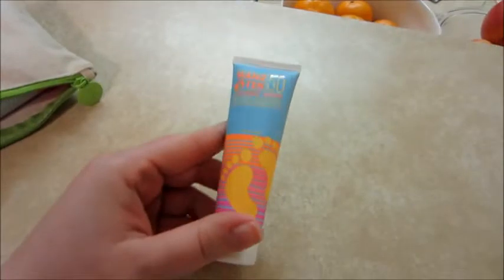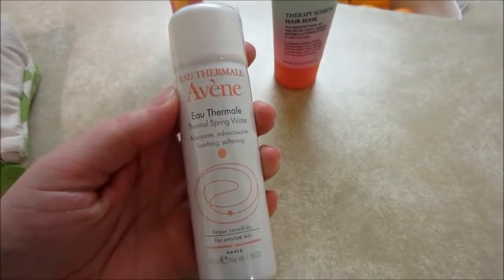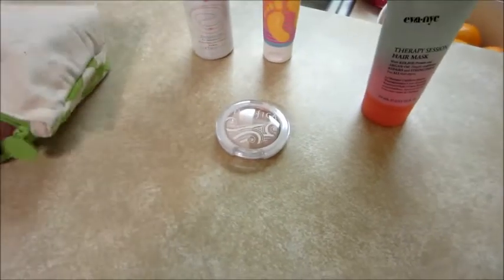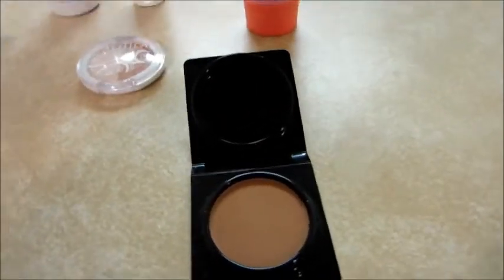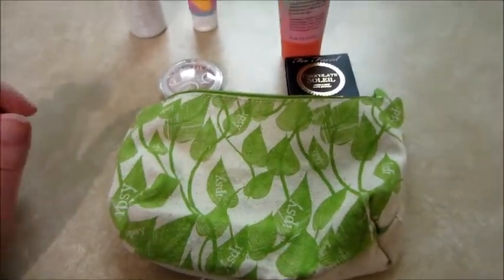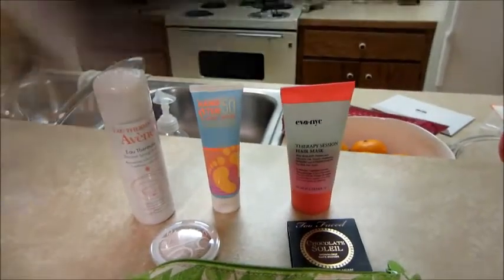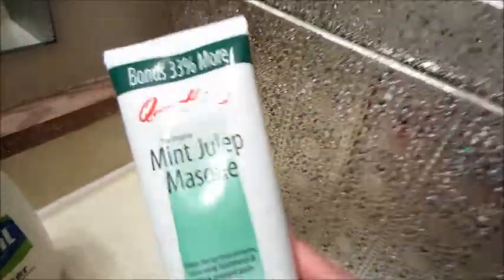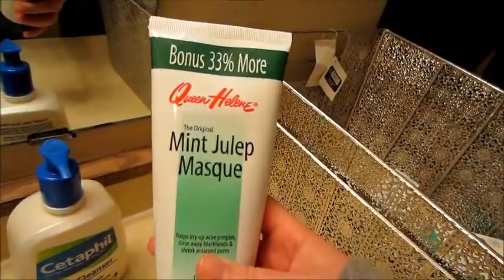FIRST VLOG EVER | Favorite Daughter Vlogs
My name is Emily and I live in Fargo, ND.  My dog is a Shiba Inu, his name is Doyle.  I hope you enjoy taking a peek inside my life - Enjoy!